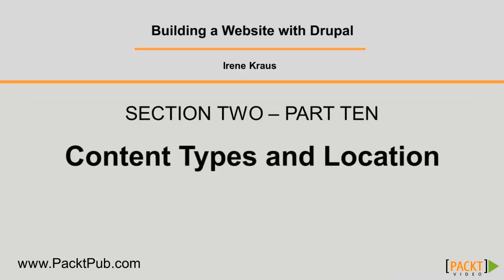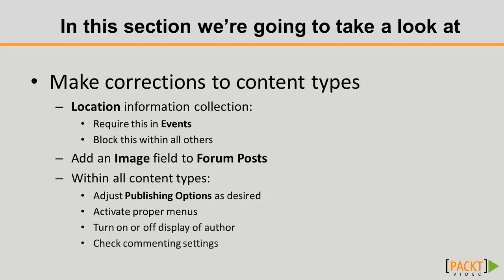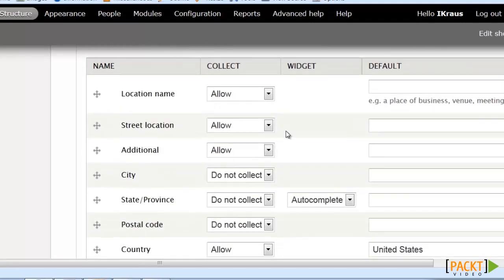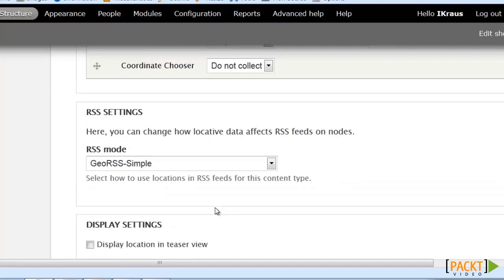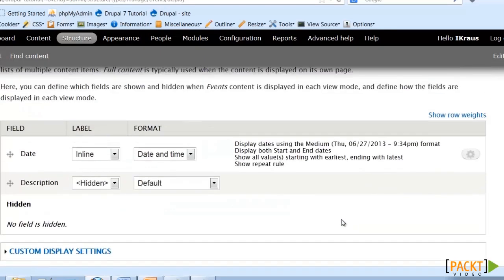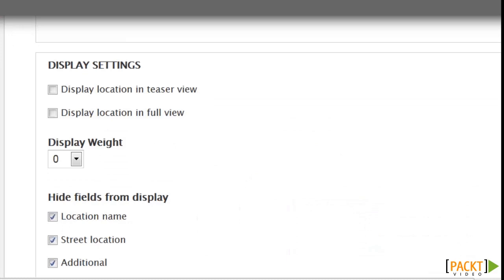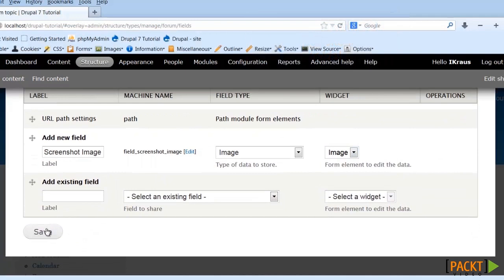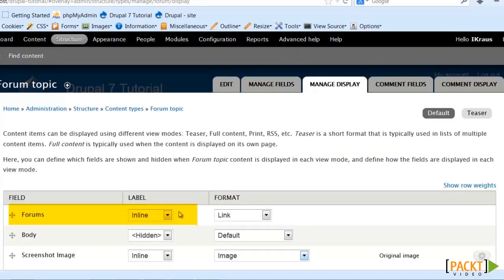Building a Website with Drupal Tutorial: Content Types and Location | packtpub.com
The default settings for content types, upon installation, rarely agree with those desired. Changing the Location collection section must also be done. One new field for an image is added to Forum topics.
• Check the stored settings within every content type for accuracy.
• Ensure that the collection of Location data is turned on for the Event type, but not for any other type.
• Add a new Image field to Forum Topics, changing the display options within the node and teaser.